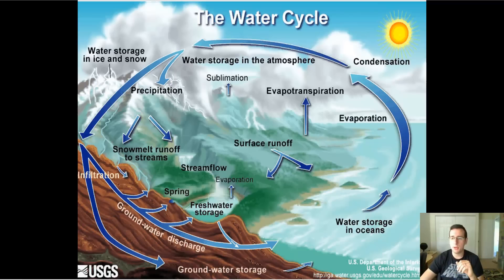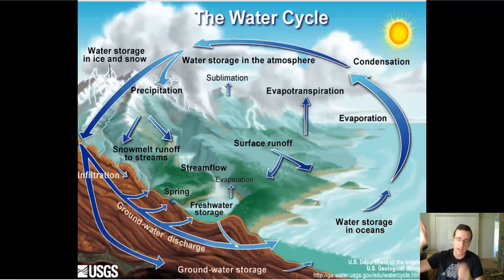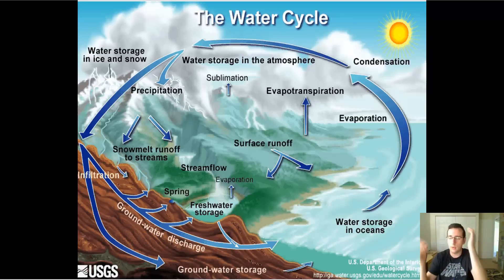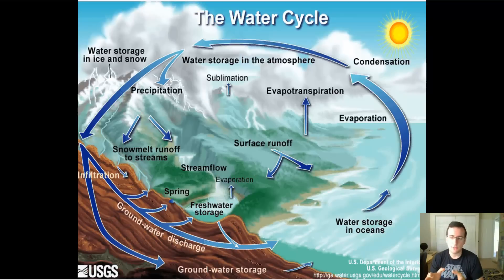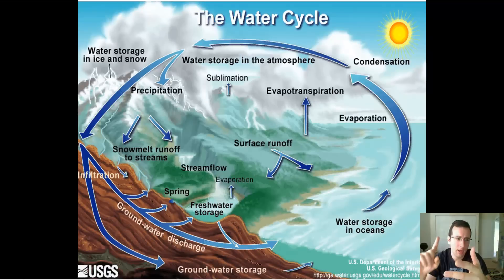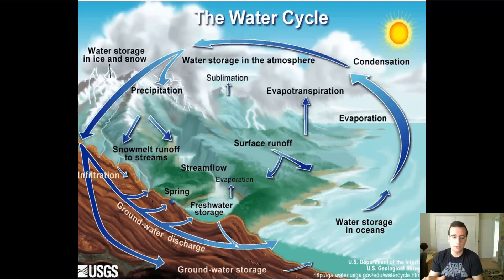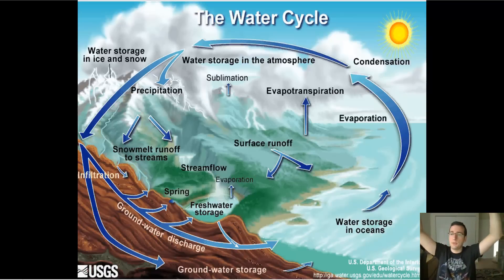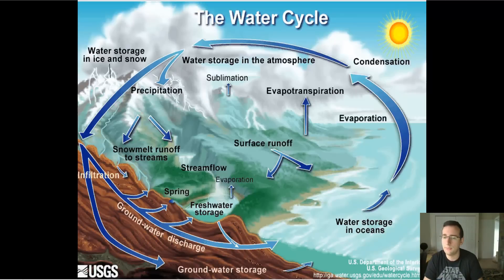Water Cycle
This video is part of the "Water" lecture series. To see the full list of videos,

Summary: Mr. Lima reviews the water cycle